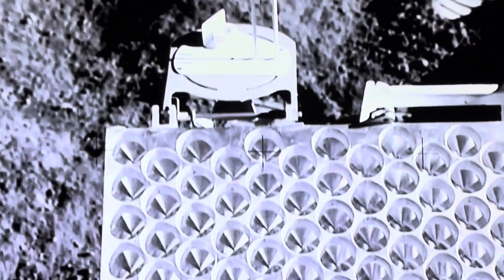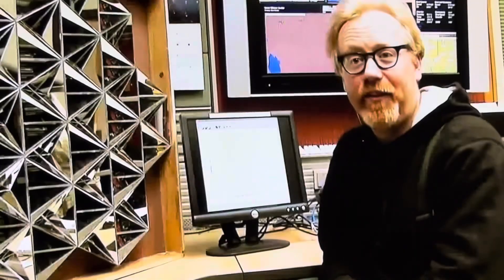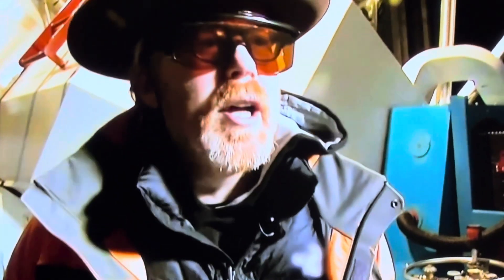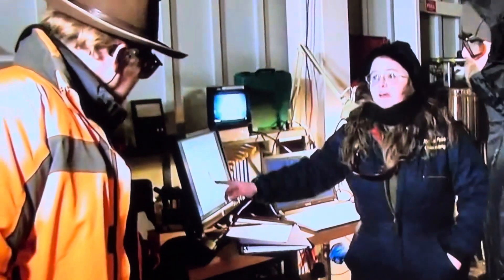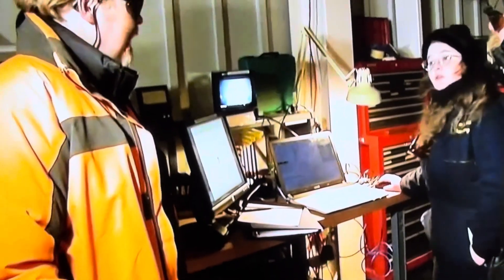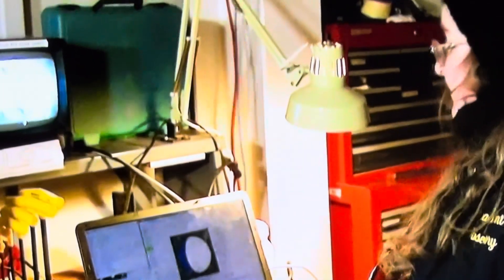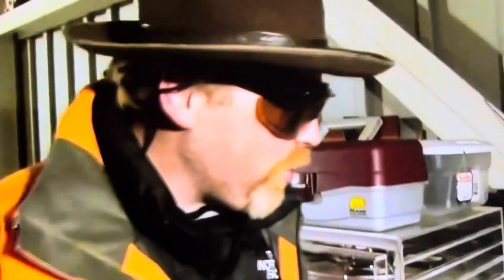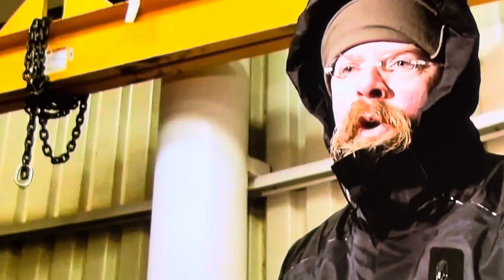Laser reflector on the moon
Apollo 15 astronauts left a laser reflector on the moon